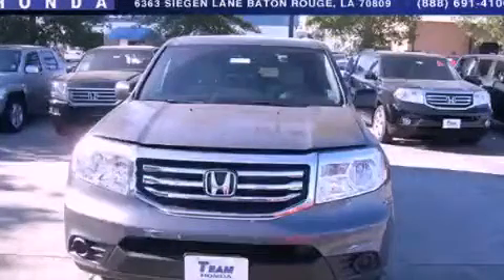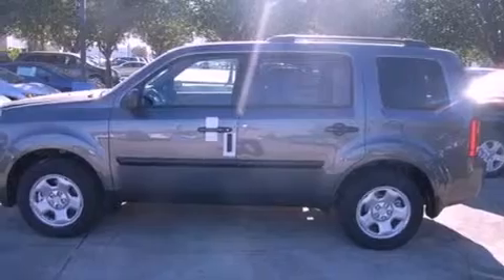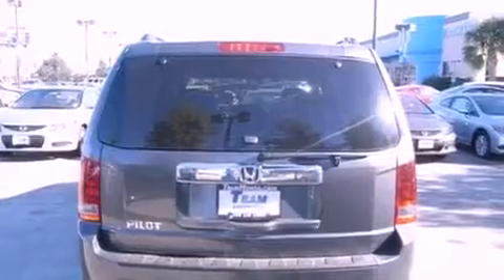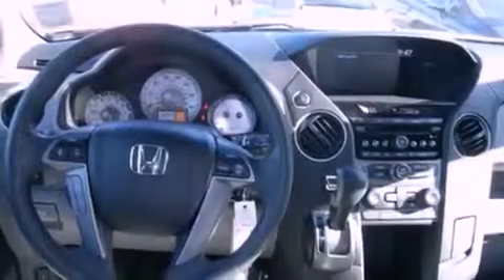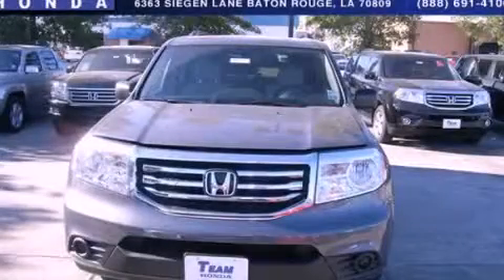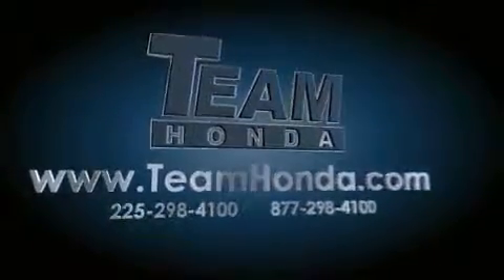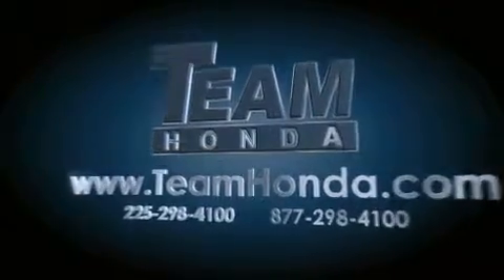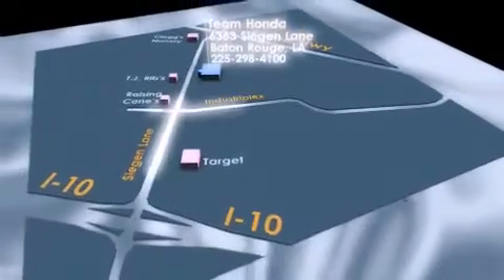2013 Honda Pilot New Orleans LA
Year : 2013
 Make : Honda
 Model : Pilot
 Engine : 3.5L V6
 Trans . : Automatic
 Exterior : Polished Metal
 Miles : 1
 Interior : Gray
 Stock : 136822